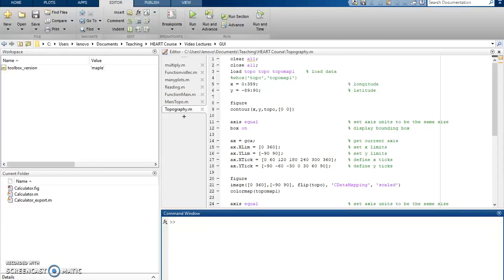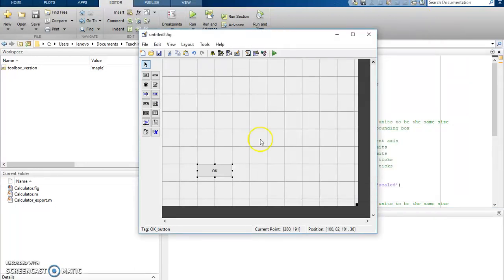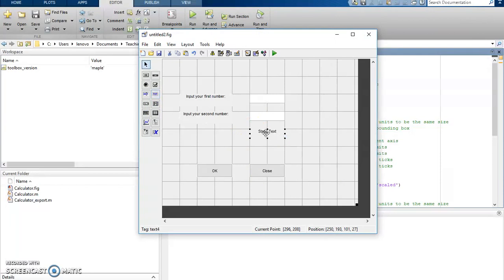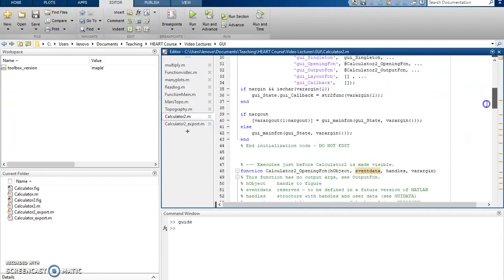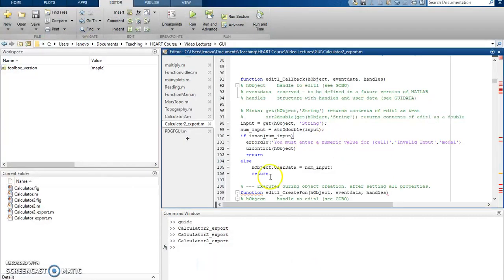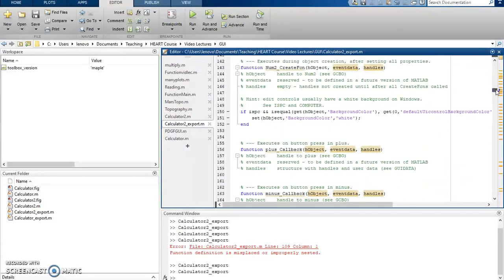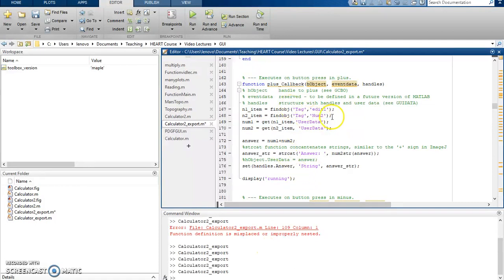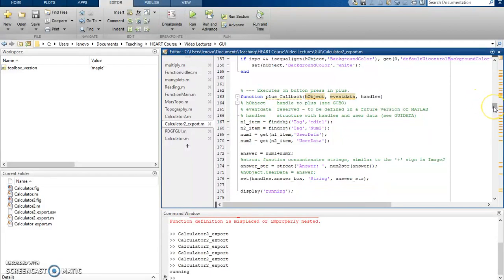Using the Matlab GUIDE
Create a calculator using the guided user interface developer environment in Matlab